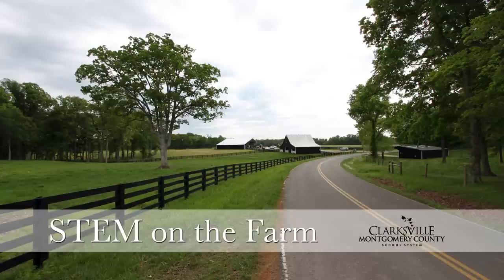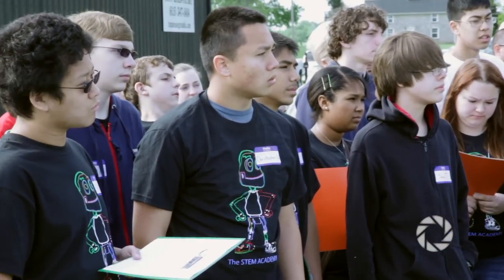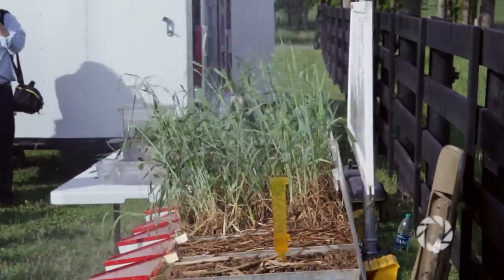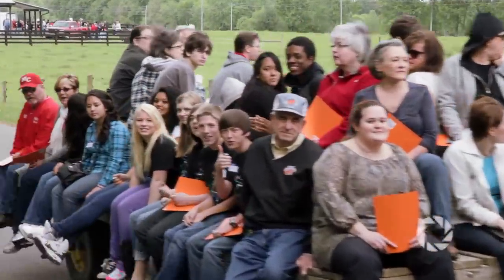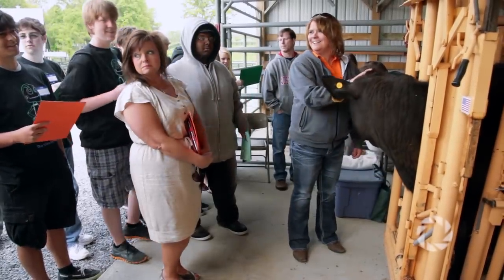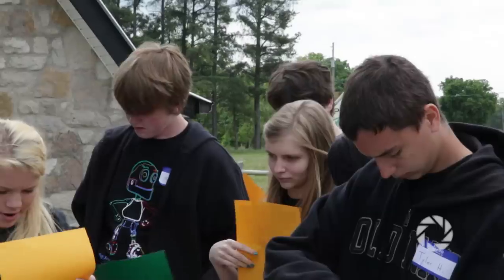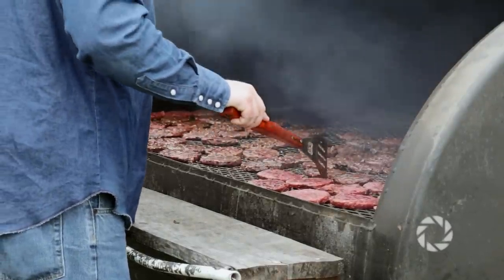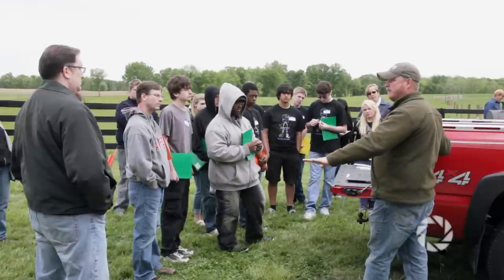STEM on the Farm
Experience helps students in making essential connections. On Tuesday, April 10, 73 high achieving science, math and engineering students from Clarksville-Montgomery County's STEM Academy made that connection on a local farm. For the first time in Tennessee, the University of Tennessee Agricultural Extension Agency and a school system are partnering on a project which exposes students to how integral science, technology, engineering and math are to the workings of today's farm. This event was a preview to a three-day summer course offered to students. The students were joined by 22 biology teachers from across the system, who are integrating STEM into their courses. The preview of the course, which is called "Conception to Consumption," involved many hands-on activities, including students and teachers taking hair follicle samples from cattle and performing DNA testing. Dr. Justin Rinehart discussed breeding issues as well as artificial insemination. It also focused on food-production and was an opportunity for students interested in STEM-related careers to see the application of STEM in the field of agriculture.